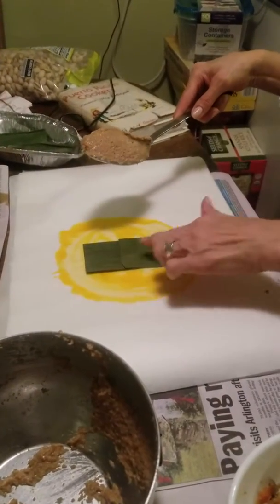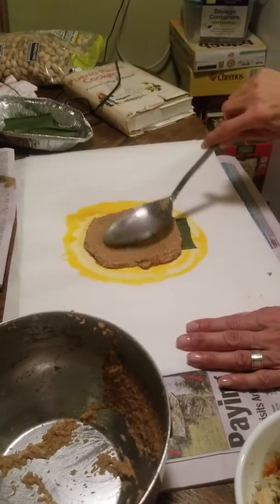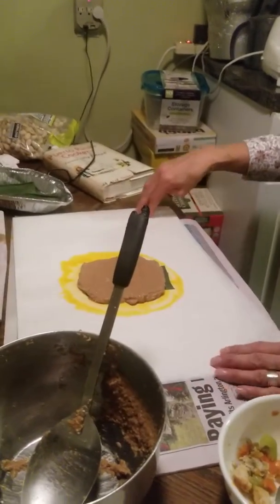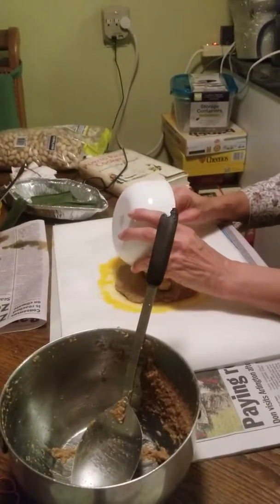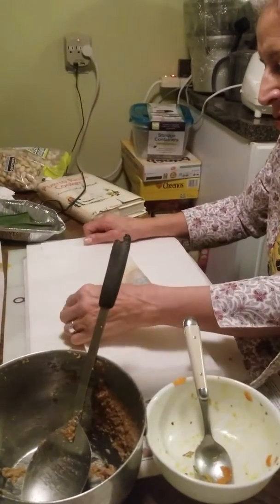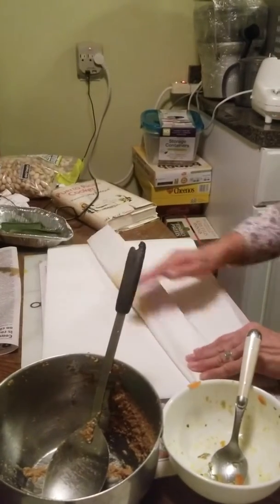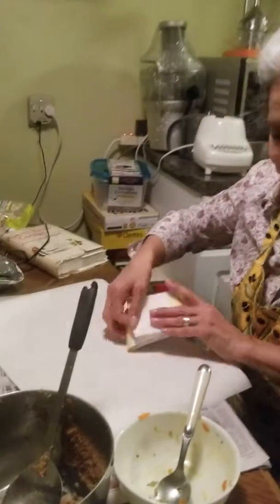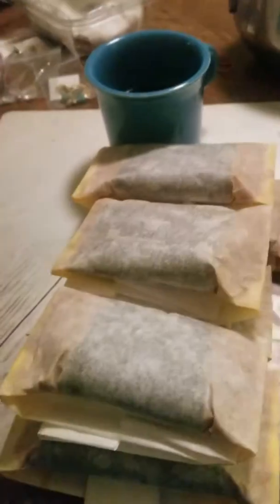Pasteles up close.